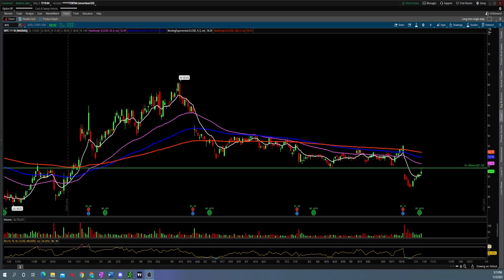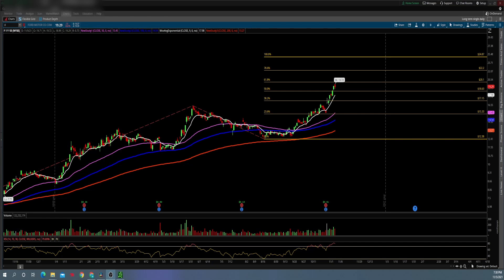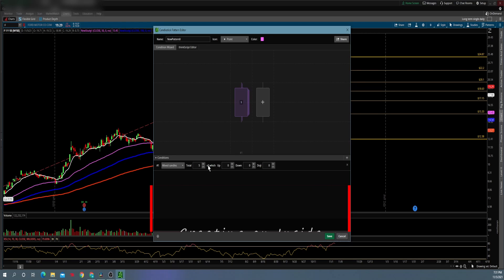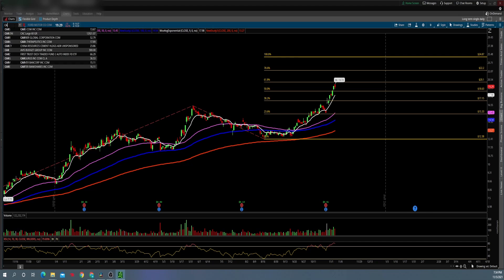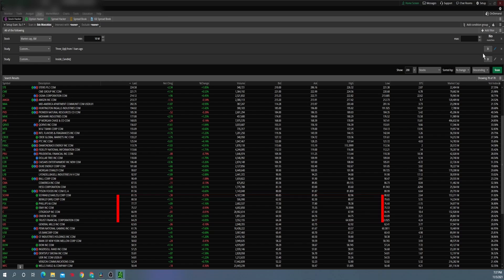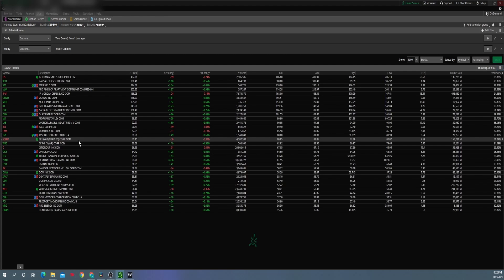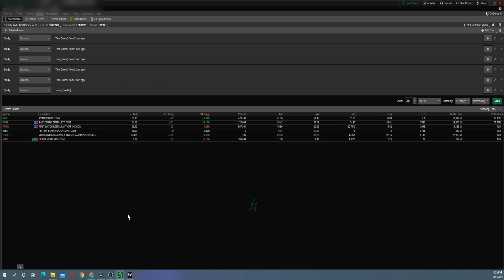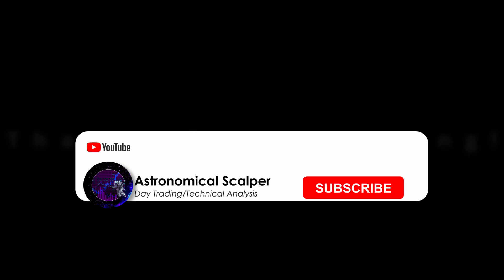How to Create a Scanner in ThinkOrSwim for TheStrat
In this video I show how to create user defined candlesticks that you can use to create customized scanners for The Strat. I will also link below share links that you can simply copy and open up ThinkOrSwim platform, click on Setup in the top right corner, select open shared item and paste the link and then rename it and it will be saved in your personal scanner list.